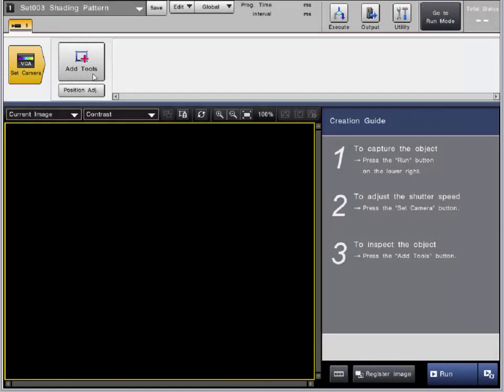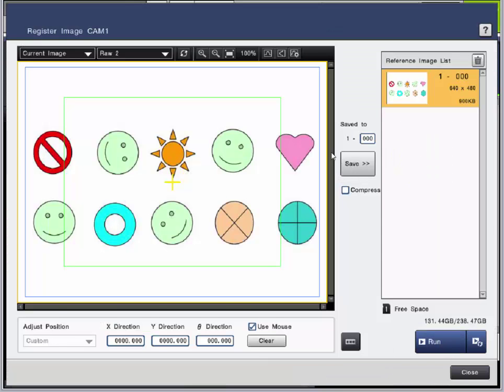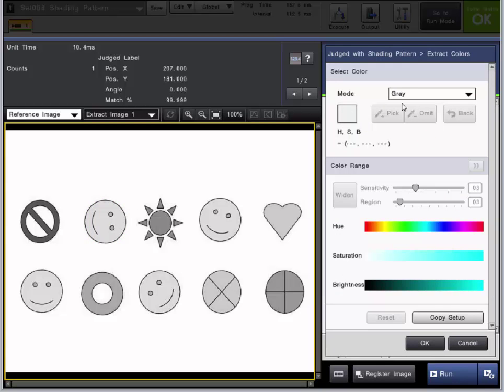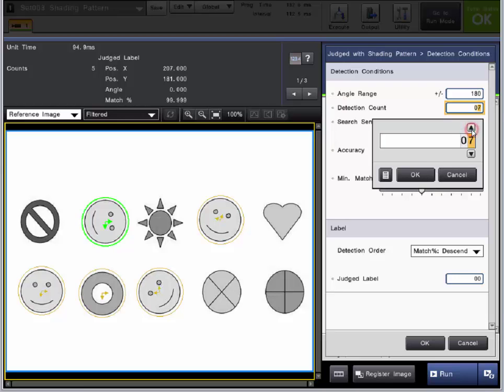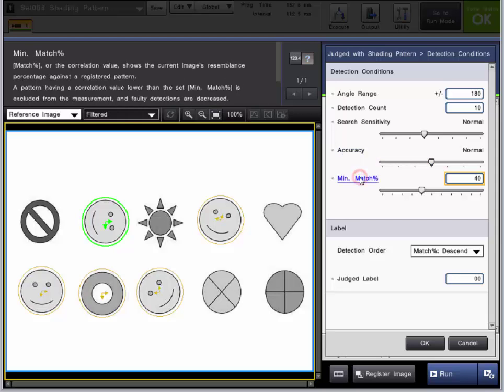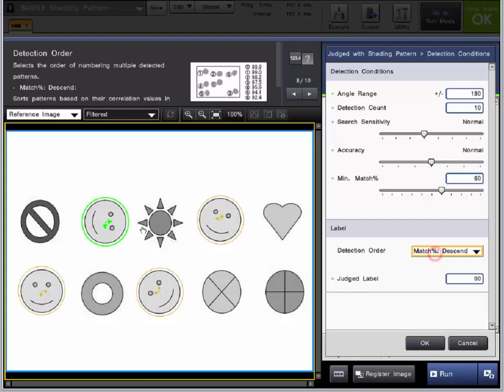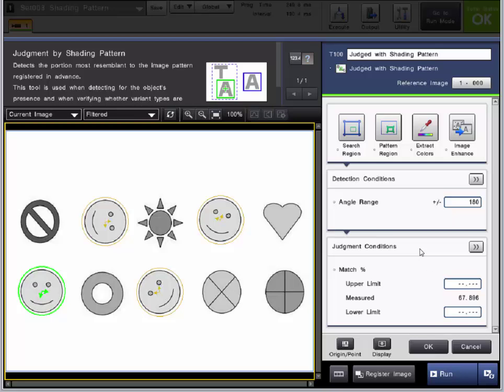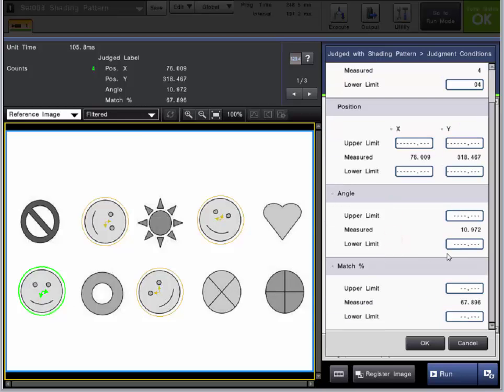CV-X Machine Vision System: Pattern Search / Shading Pattern Tool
How to use and setup the Pattern Search / Shading Pattern Tool on the CV-X Series Machine vision system.